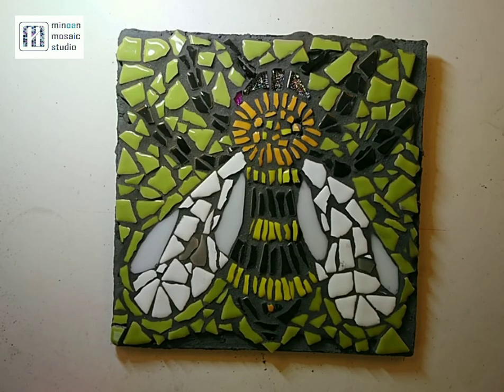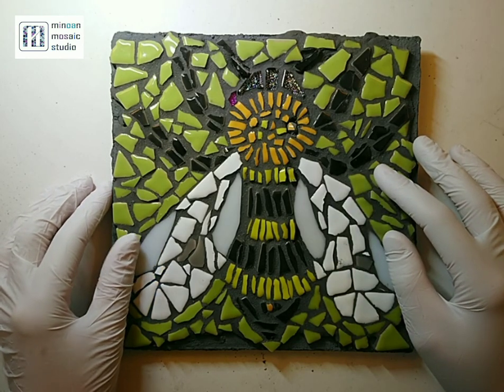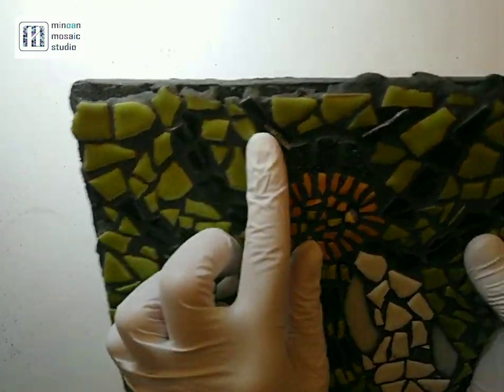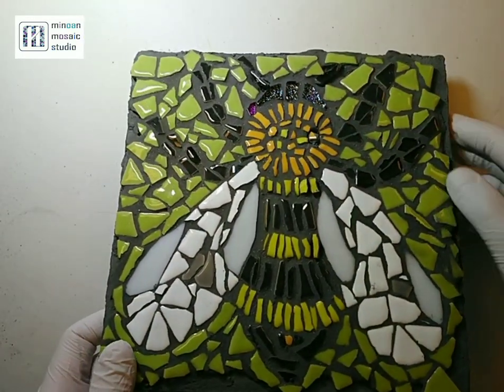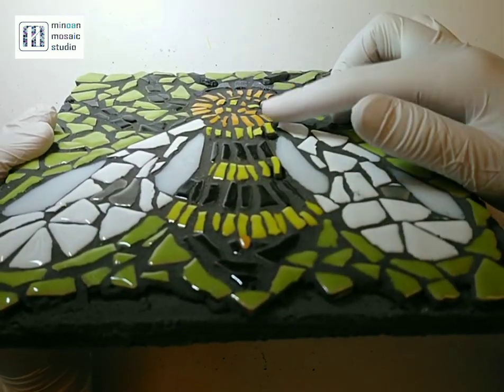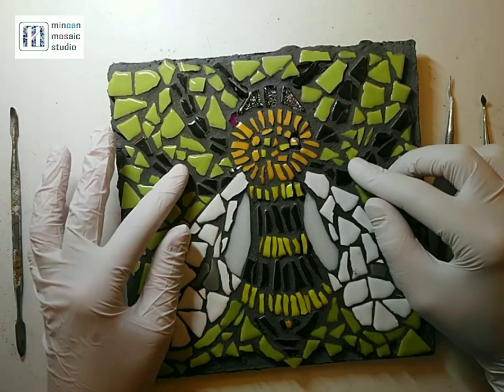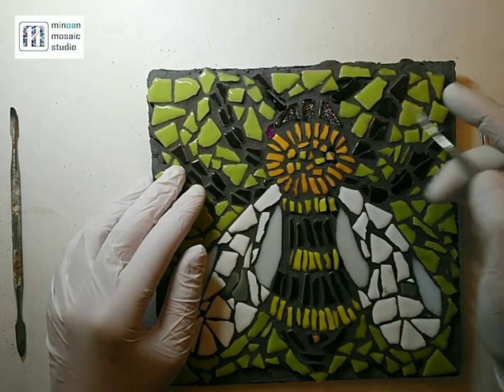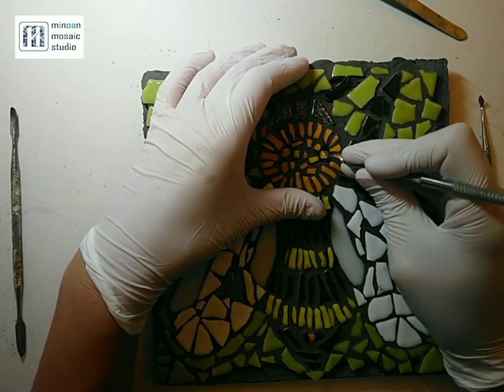Rescue and re-grouting a mosaic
In this video I will show you how to remove, replace and re-grout some loose tesserae from an outdoor grouted mosaic. When this piece was grouted by one of my lovely student, some tesserae came almost loose. Theg were caught half way between the tile adhesive and the grout and they made thole piece uneven.